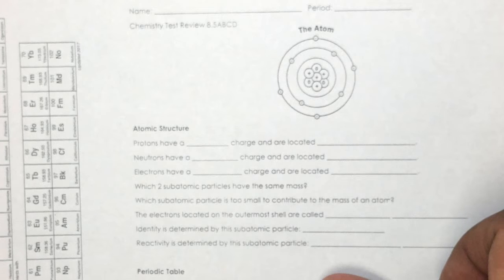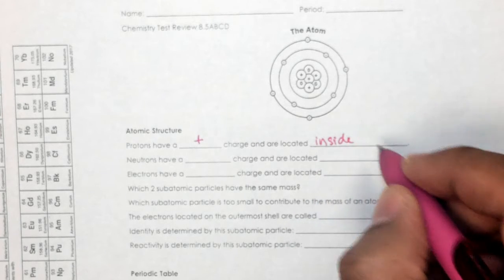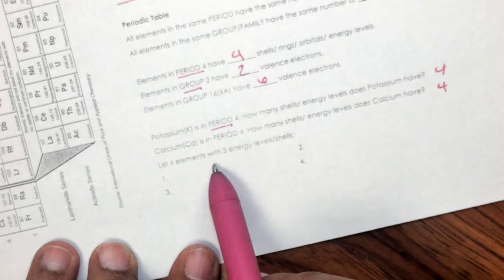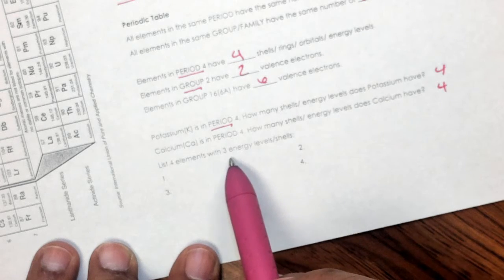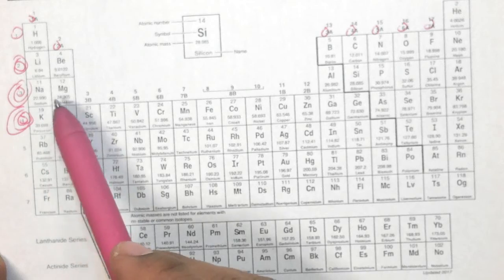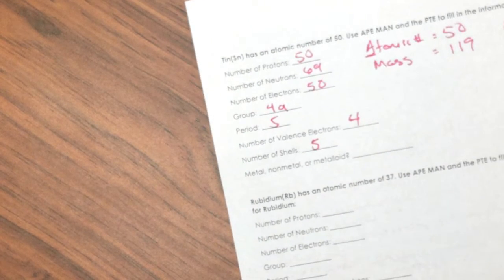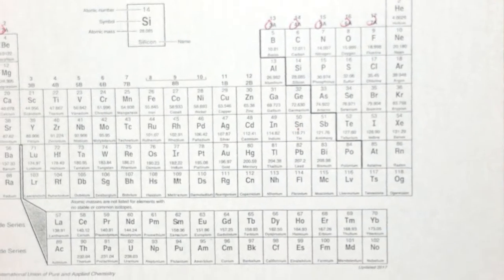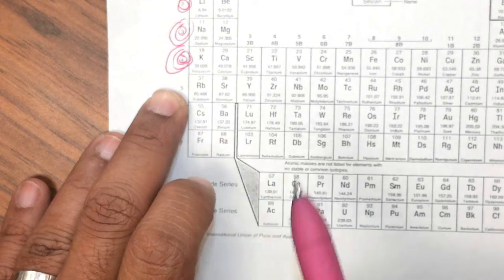2022 Chemistry Review